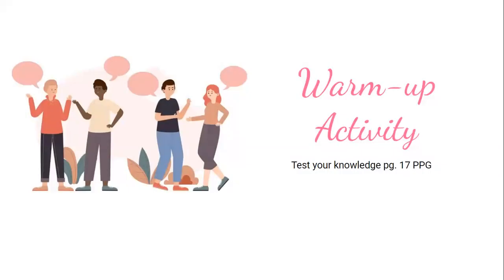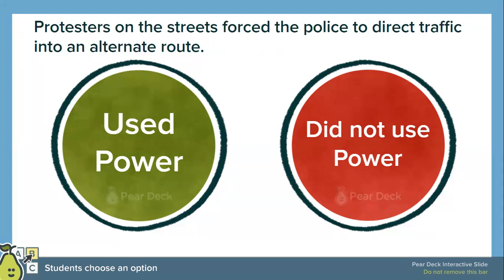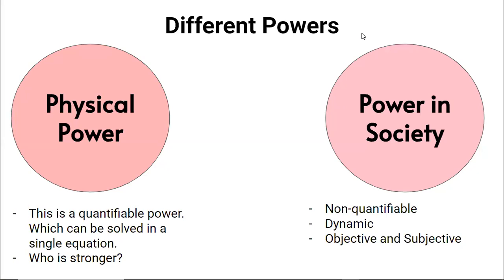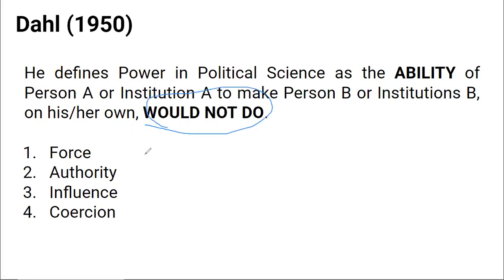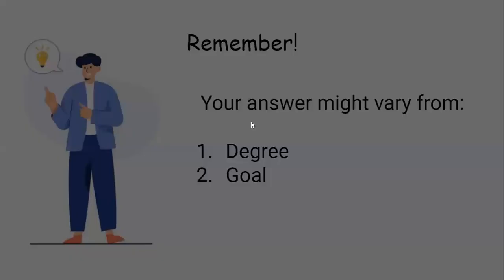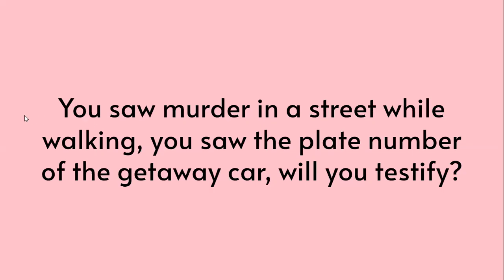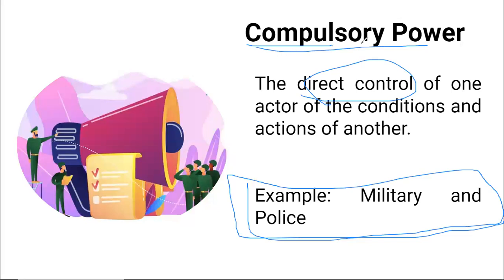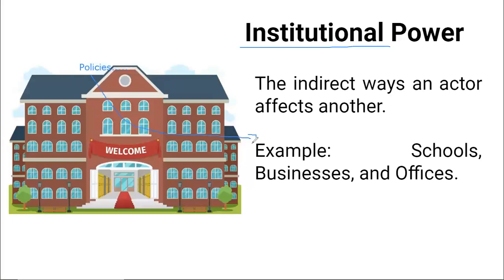The Consequences of Power